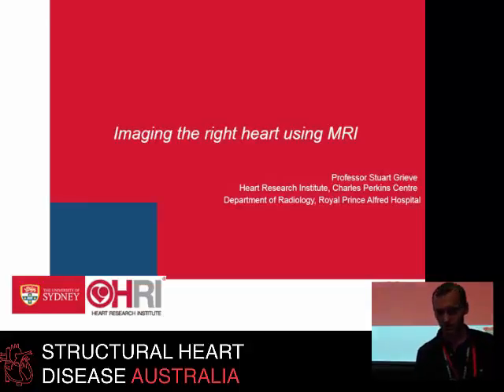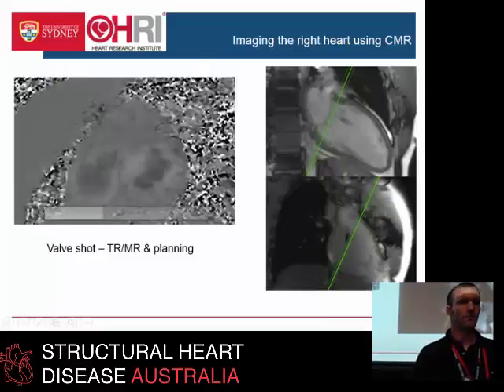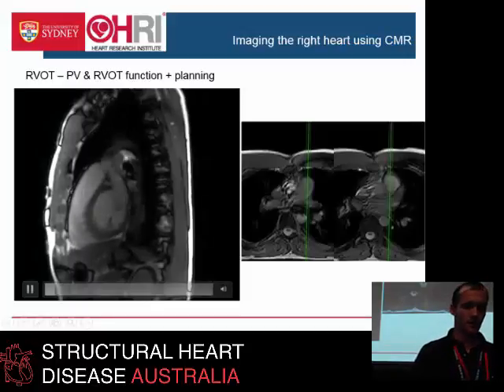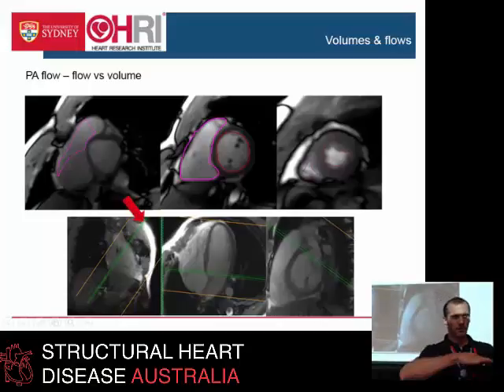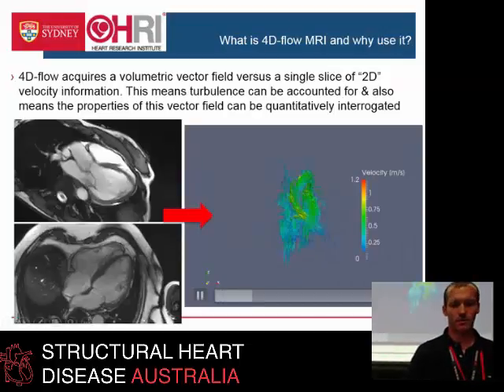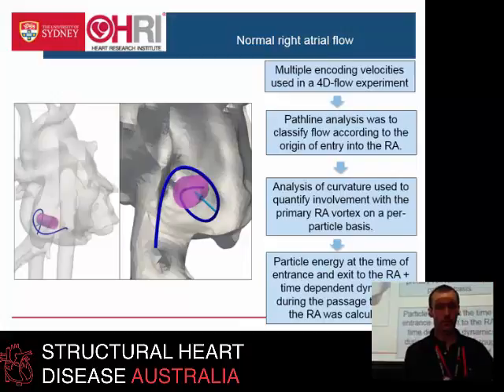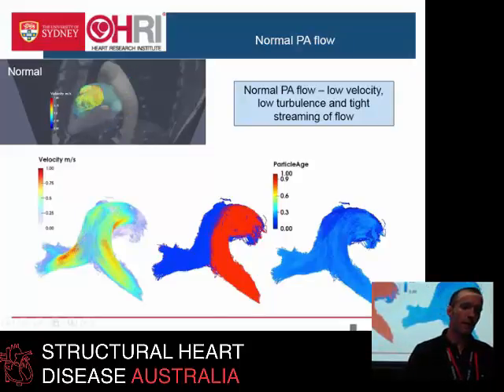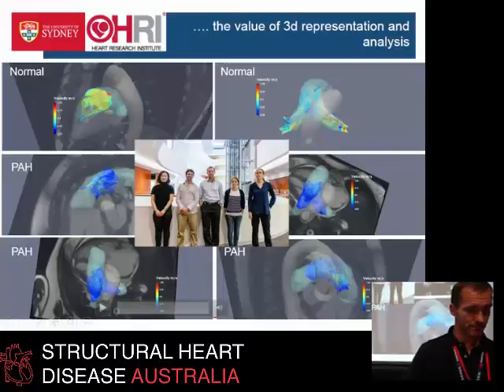Imaging the right heart using MRI - Prof Stuart Grieve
Prof Stuart Grieve, Cardiac Imaging Specialist at Royal Prince Alfred Hospital, talks about modern MRI techniques used to image the right heart.